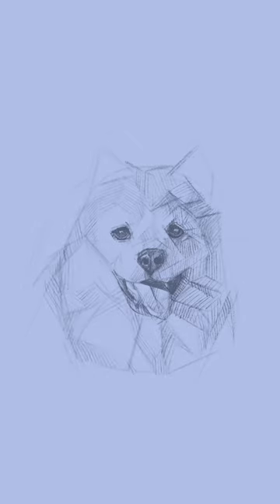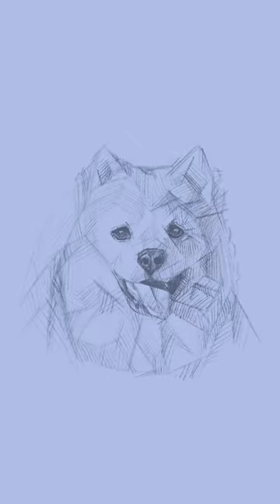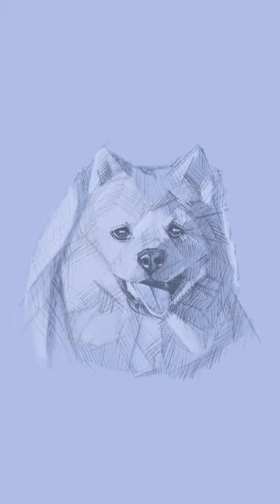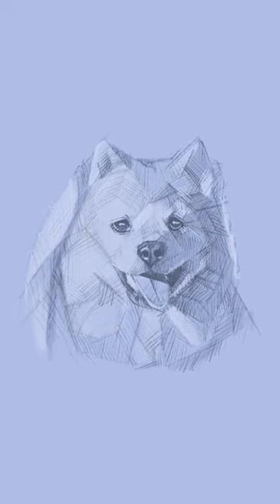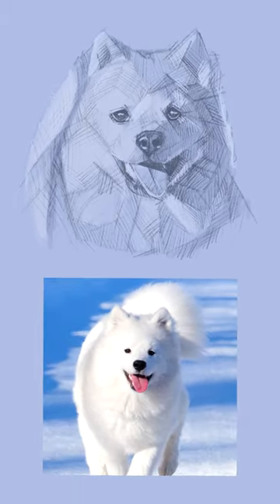Fast like the Samoyed Sled Dog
Day 64 of Daily Dog Sketches